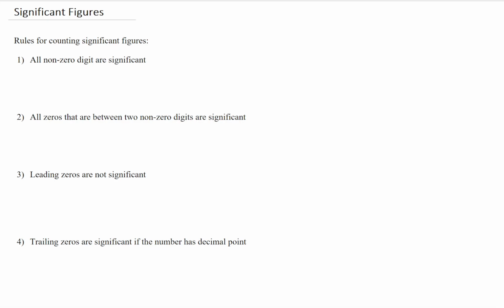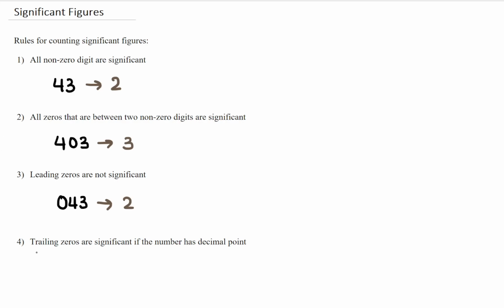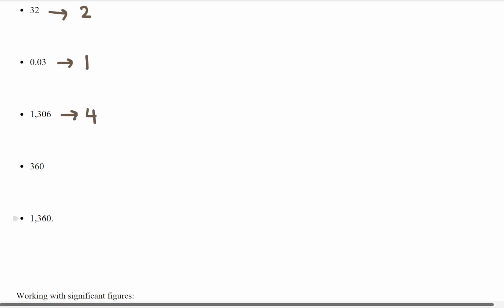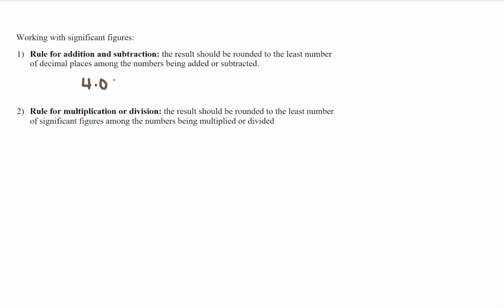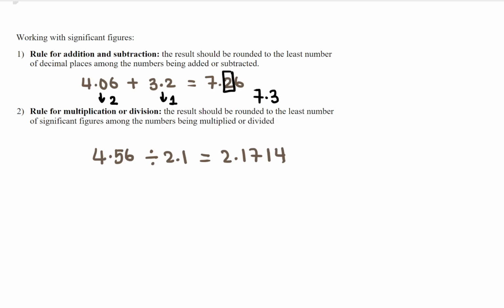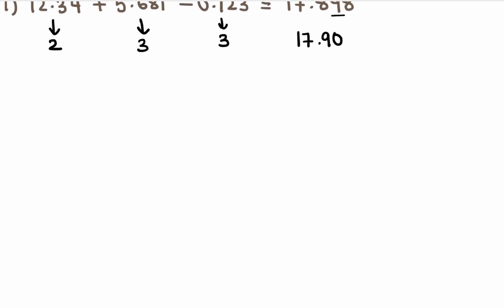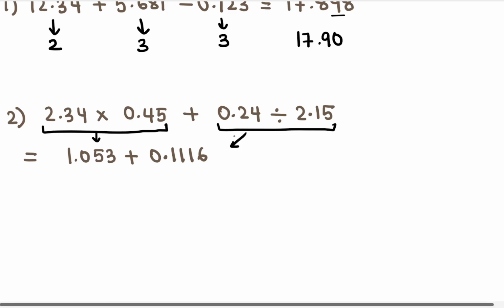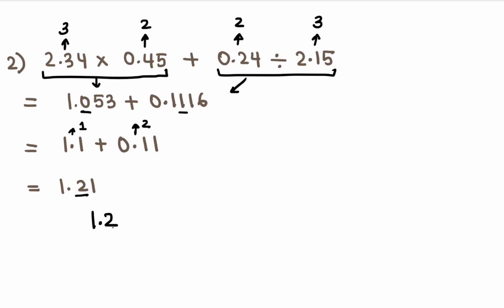Significant Figures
Delve into the world of significant figures with this concise video guide. Learn the rules governing their counting and how to apply them accurately in scientific calculations. This video provides essential insights for mastering this fundamental aspect of scientific measurement. Unlock the secrets of significant figures and enhance your precision in scientific analysis.